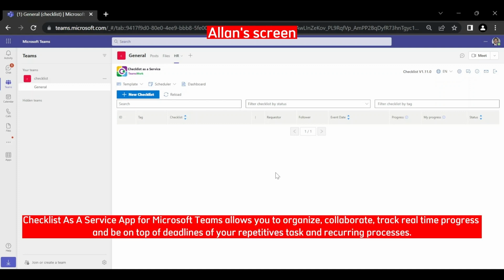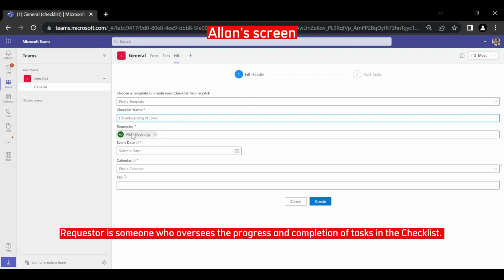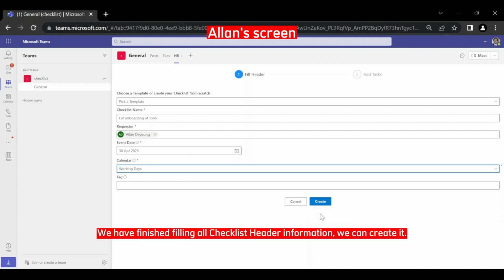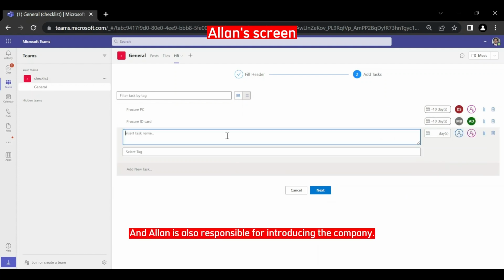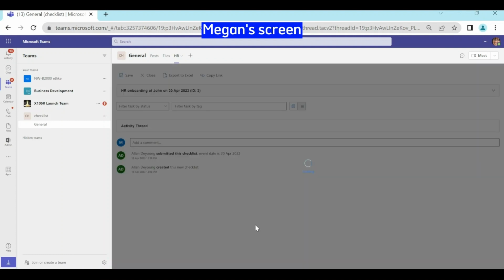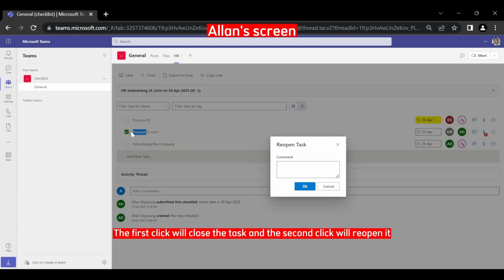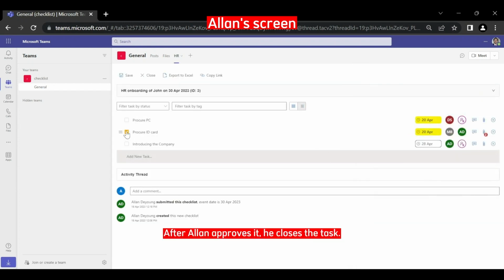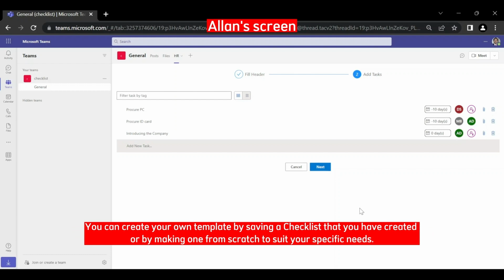Creating your first Microsoft Teams Checklist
Try our full-featured Checklist App free of charge and without any engagement.

Checklist App for Microsoft Teams allow you to organize, collaborate, track real time progress and be on top of deadlines of your repetitives task and recurring processes.

Without a proper tool, having multiple business processes running in parallel can be overwhelming, your team can be missing critical deadlines which could lead to poor service to your customers.

​By rolling out a Checklist App in your company, you empower your teams to deliver great services to all your internal & external customers and provide a real-time monitoring tool for Managers.

KEY FEATURES
Create Checklist with Tasks
Manage Tasks until closure
Attach Images & Files and Send Comments
Use Template for recurring Checklist
Automatic Checklist creation (Scheduler)
Automatic Alert for coming due date
Multi-Channels
Dashboard and XL / CSV Export

BENEFITS FOR MANY TEAMS:
Checklist is especially powerful for repetitive tasks that must be completed. Here are few examples:

HR team: Employee onboarding and offboarding processes, Payroll process, …
Accounting & Tax: End of month closing process, Regulatory and Tax reporting, ..
Operation: Quality check list, Inventory checking, ...
Facility management: Inspection & Health and Safety procedures, ...
Any list of tasks that must be completed within deadline
Features Integrated with Microsoft Teams:

Unlike most Apps and Web Tools you will find in the market, our Productivity Apps have been designed since inception to work within Microsoft Teams, which brings a set of unmatched benefits:

You can try our full-featured product for 1 month, free of charge and without any engagement.